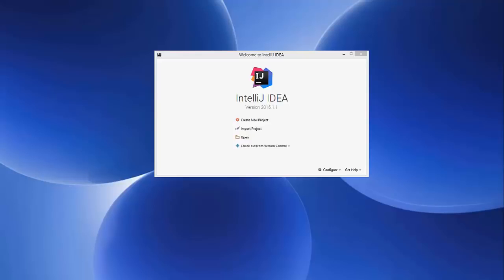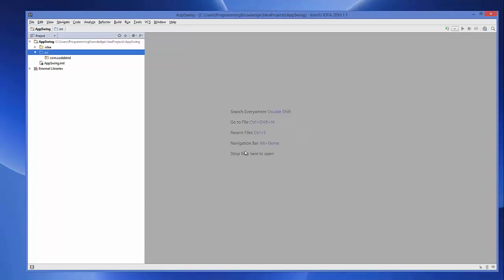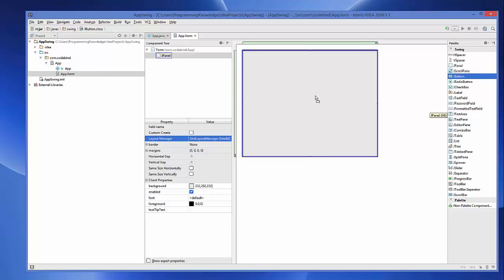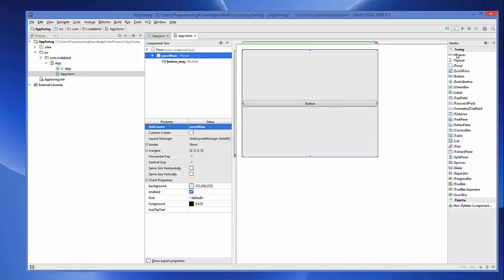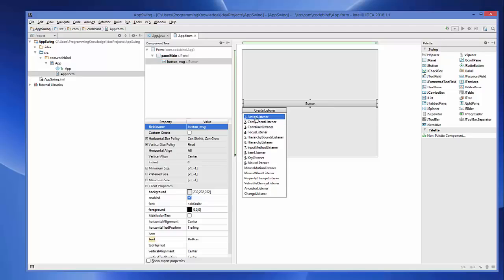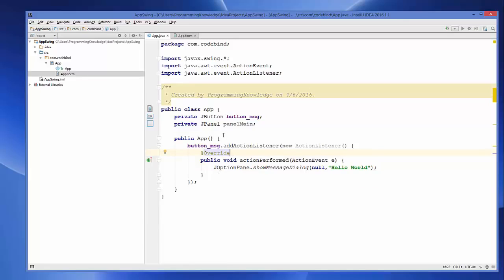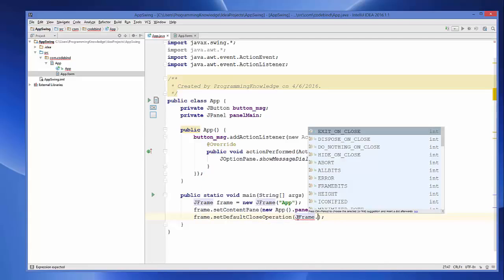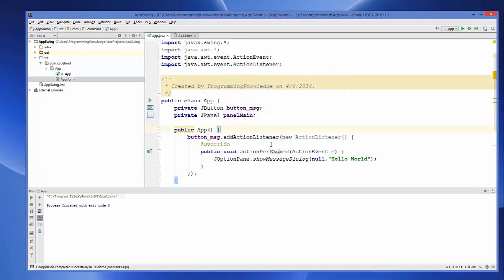Creating First Java Swing GUI Application with IntelliJ IDEA IDE